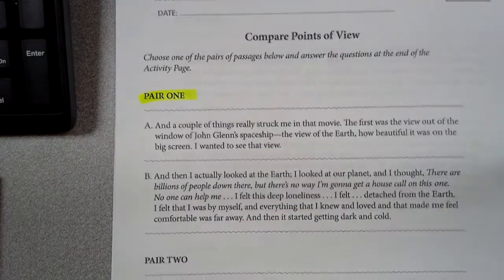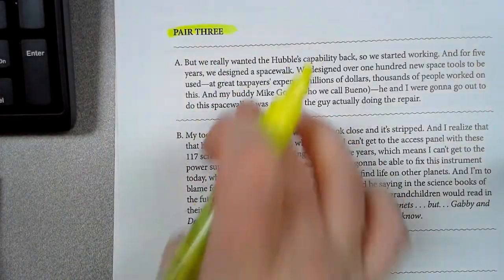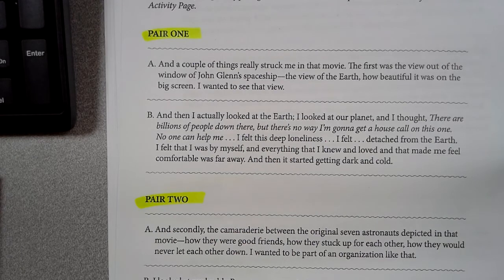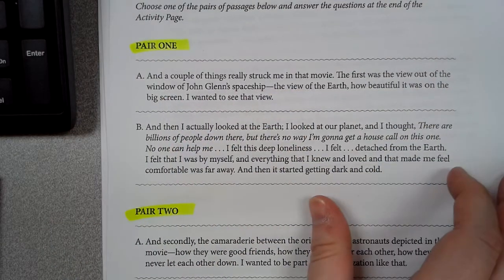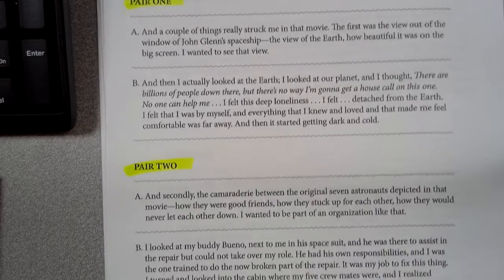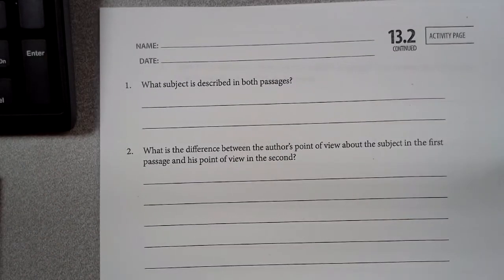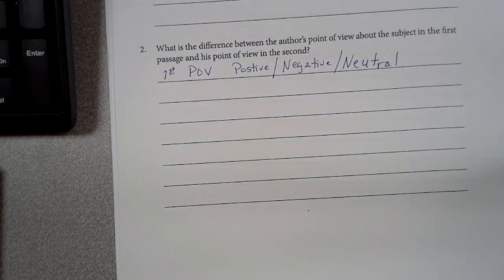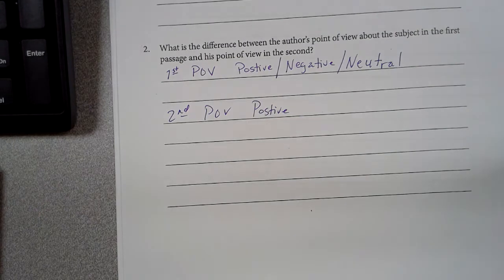Sept. 29 - ELA Note Video 13.2